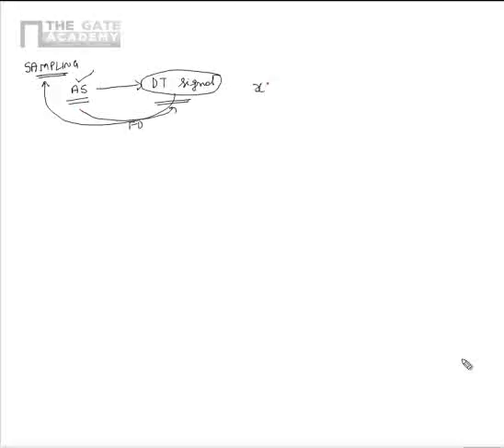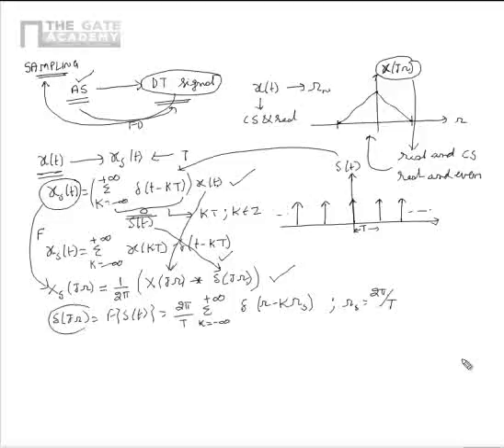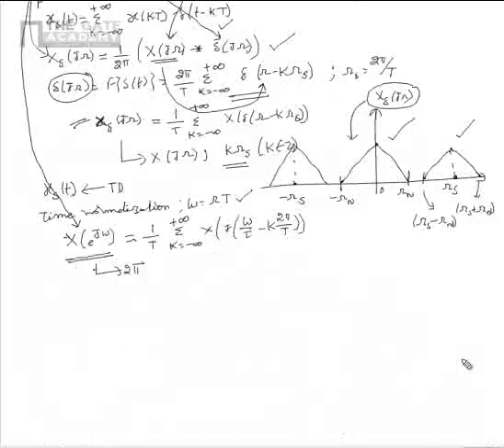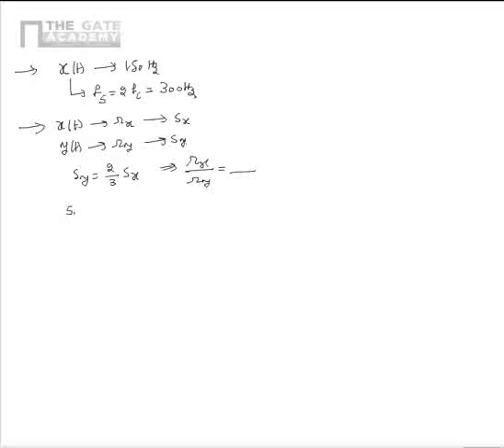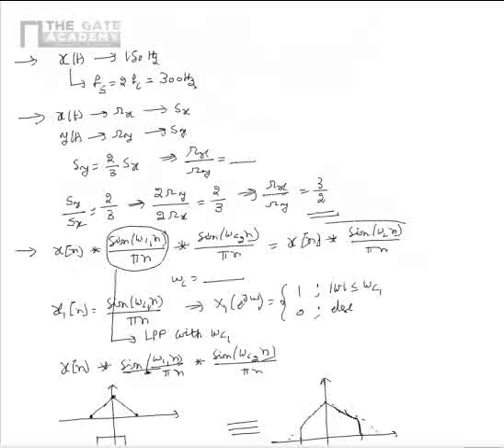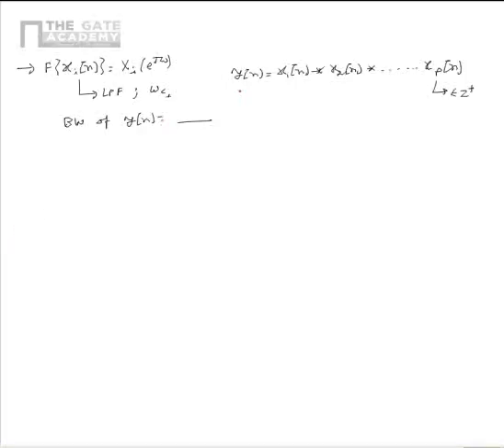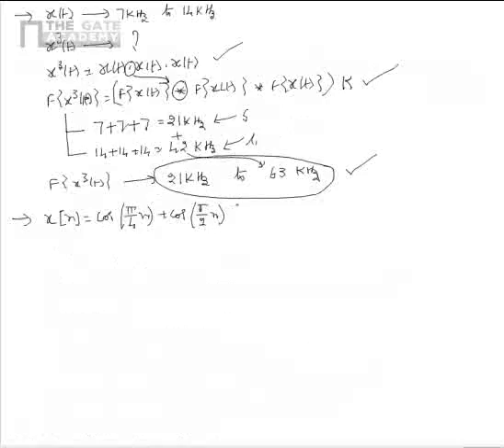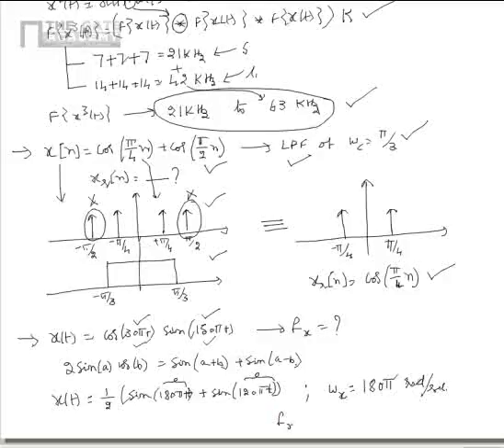38 Frequency response of LTI systems Diversified topics part 2 1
38  Frequency response of LTI systems  Diversified topics part 2 1
for   ee,eee,ece           by  pky